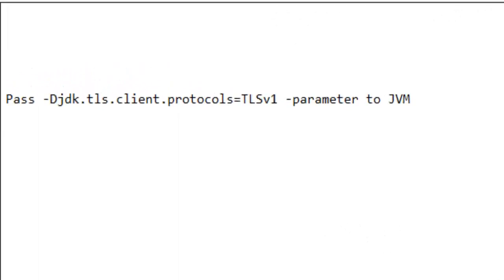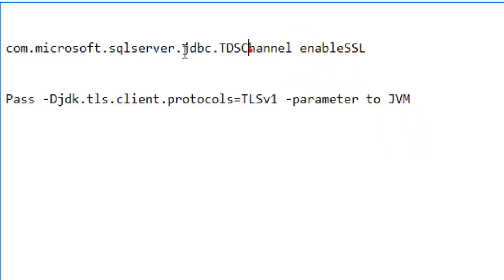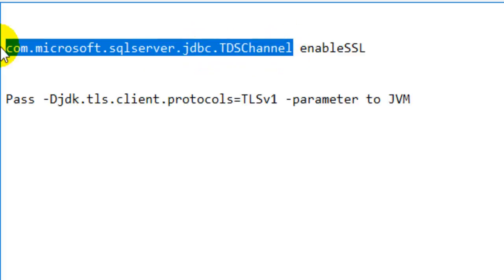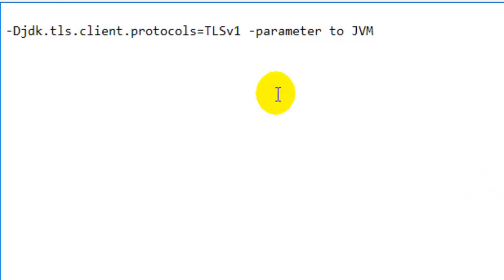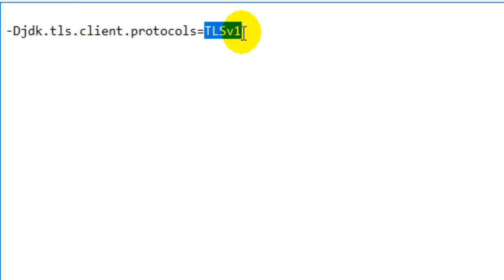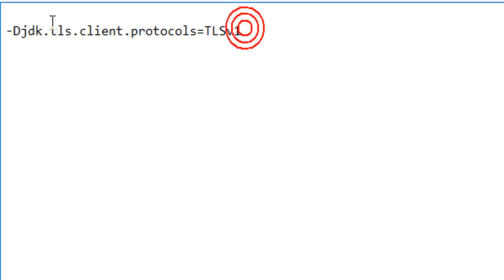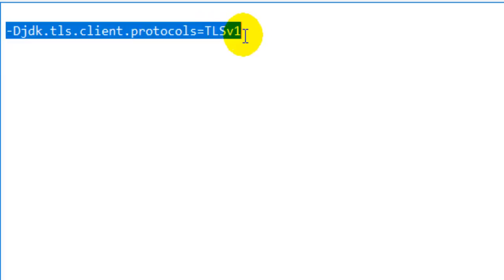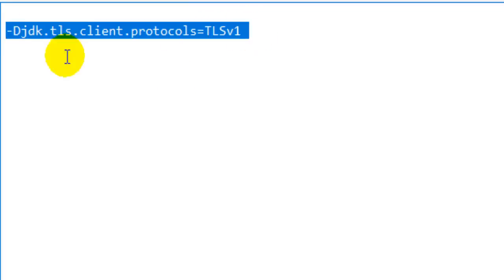com microsoft sqlserver jdbc TDSChannel enableSSL in Java